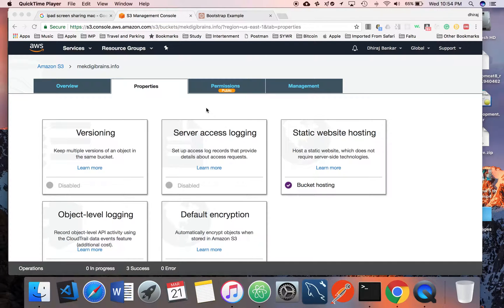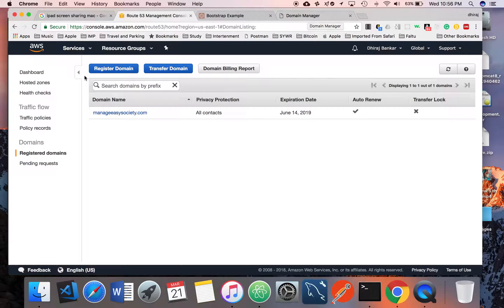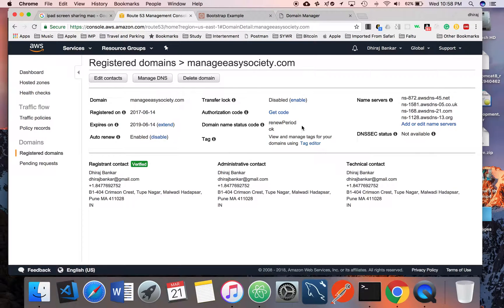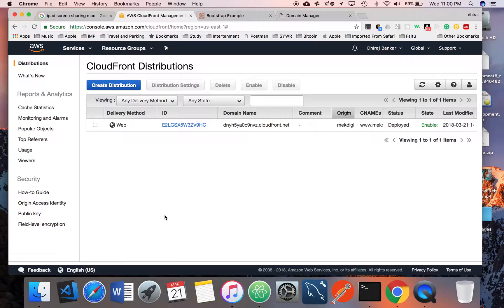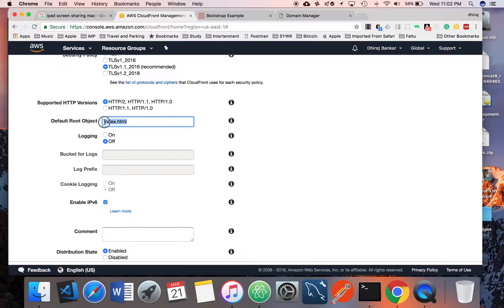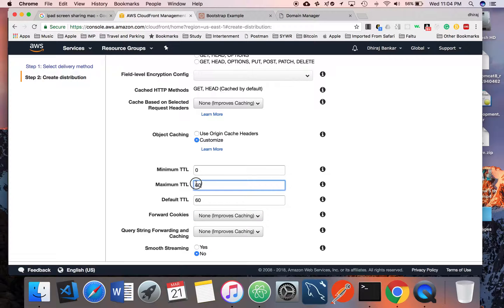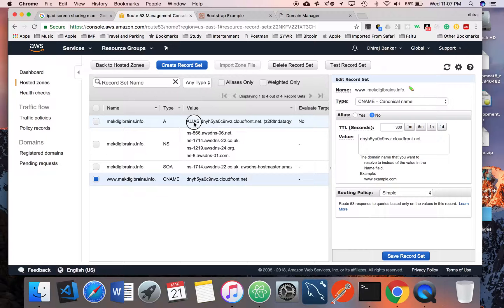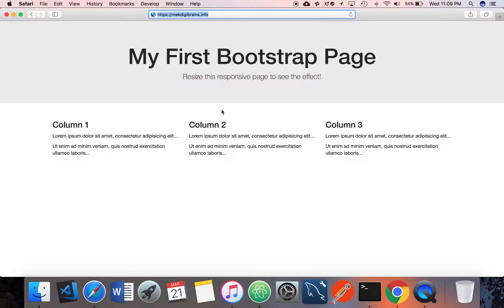Static website on s3 with SSl (over https) | HTTPS for an AWS S3 Static Website using Cloudfront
Static website on s3 with SSl (over https) , CloudFront, HTTPS for an AWS S3 Static Website using Cloudfront